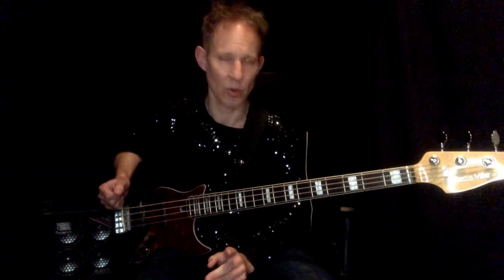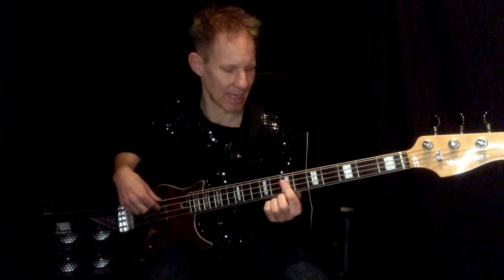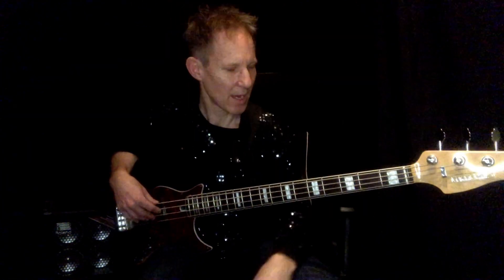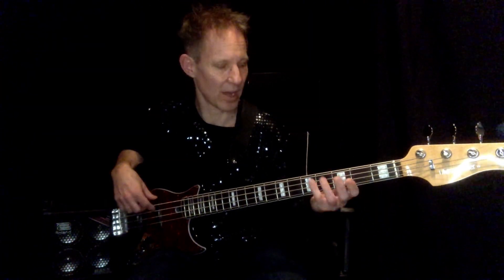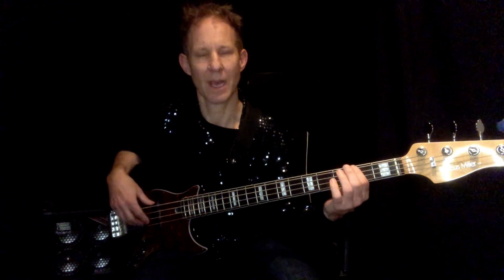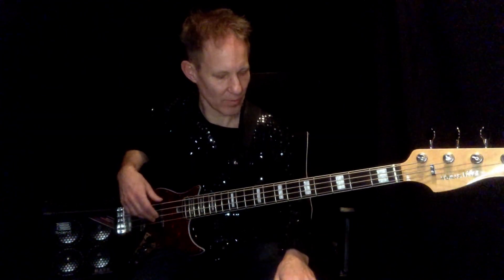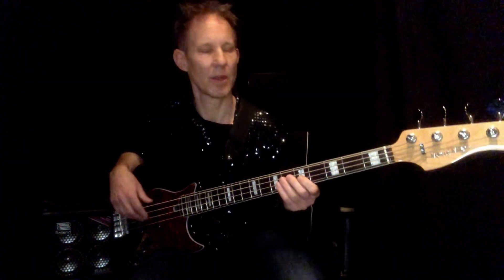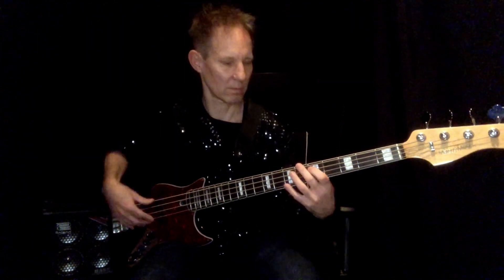Disco bass lesson - Disco Duck - Chorus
Here's the chorus part for Disco duck

I'll make a few Disco bass line videos. This was  requested by IamP3ngu1n
If you have any more suggestions please let me know : )